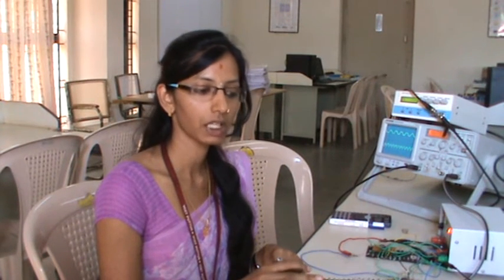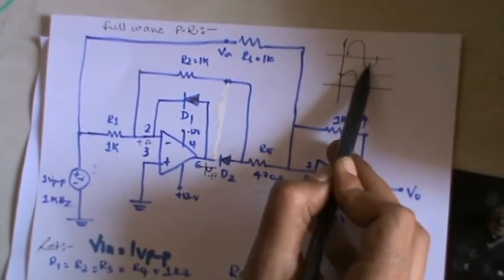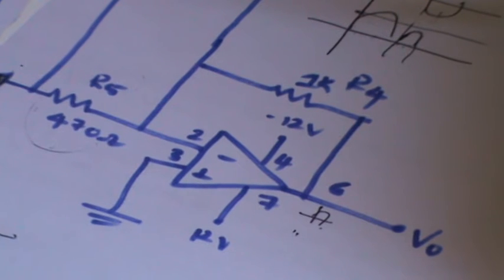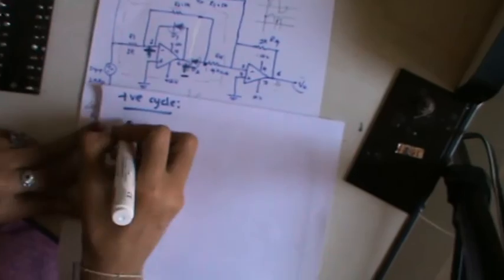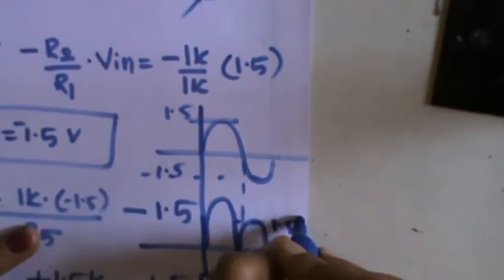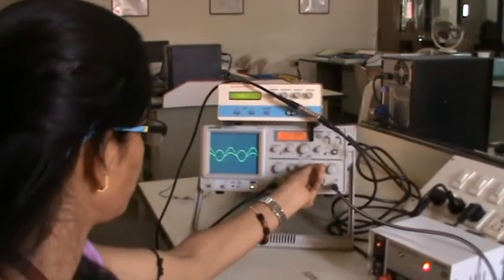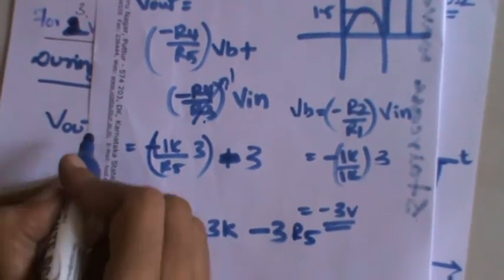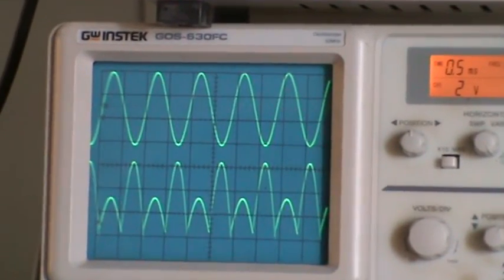fullwave Precision rectifier